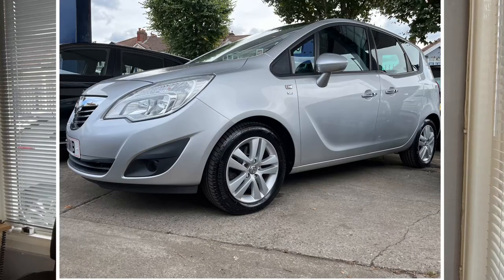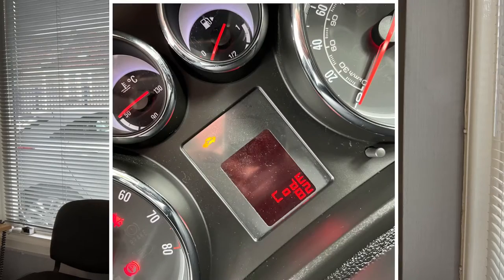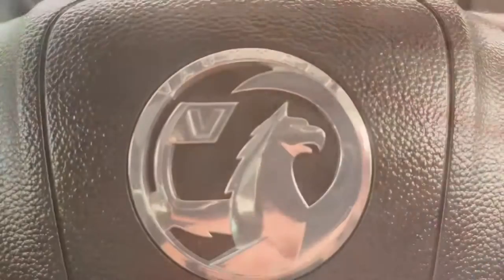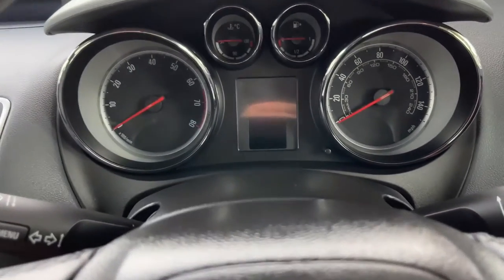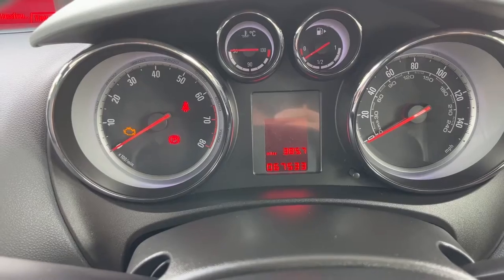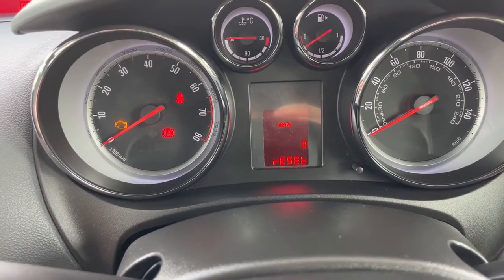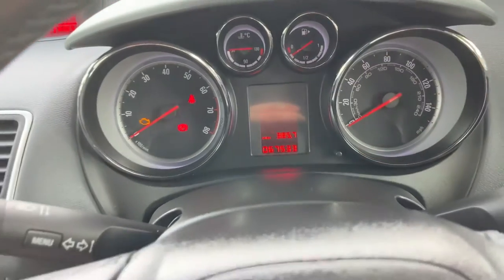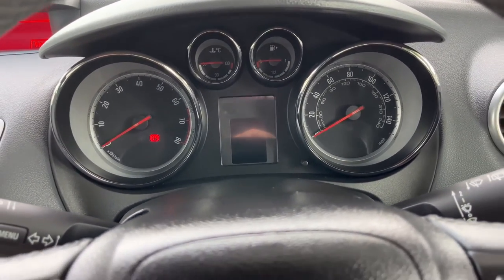Vauxhall Meriva Code 82 Service Reset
Car Tip - Today’s car is a 2011 Vauxhall Meriva that has the amber car symbol with a spanner through it along with Code 82 lit up on the dash.
I’ll explain what that means and how to reset it. Hope this helps 👍🏼